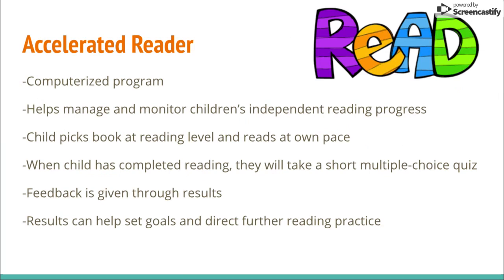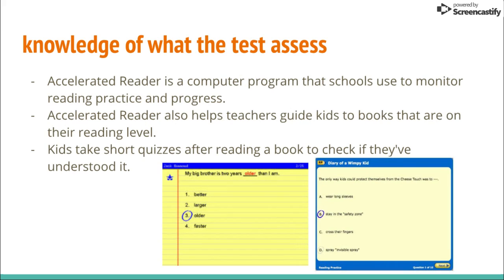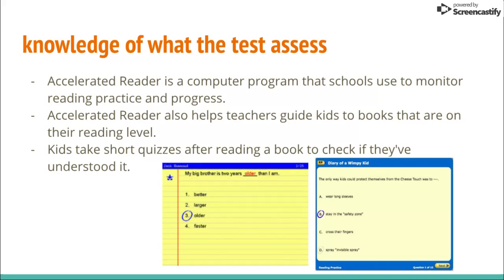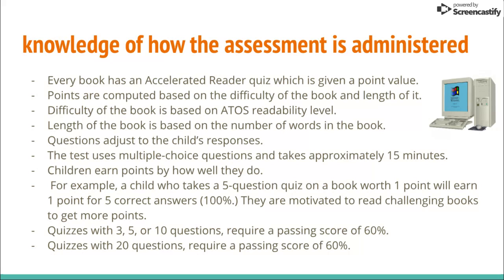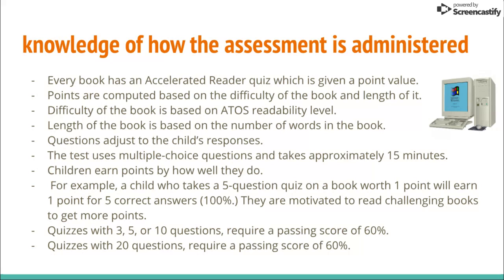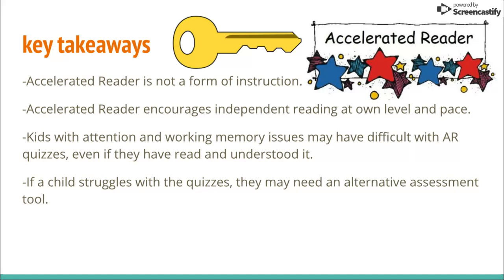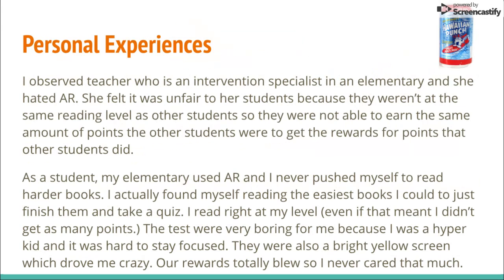Apr 1, 2019 8:36 PM